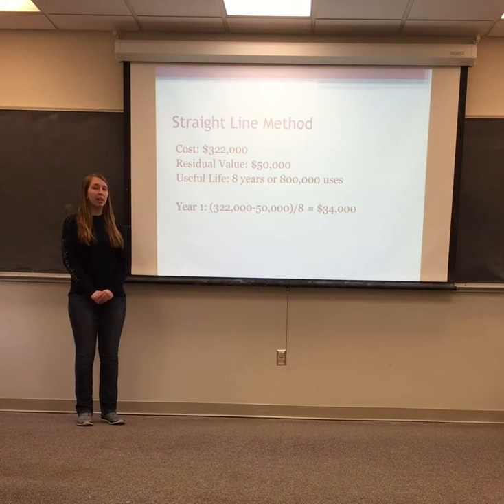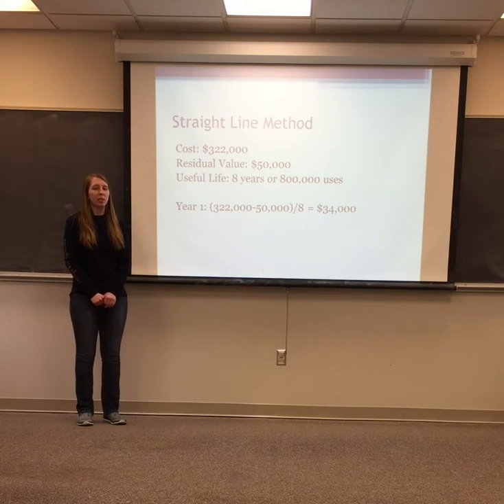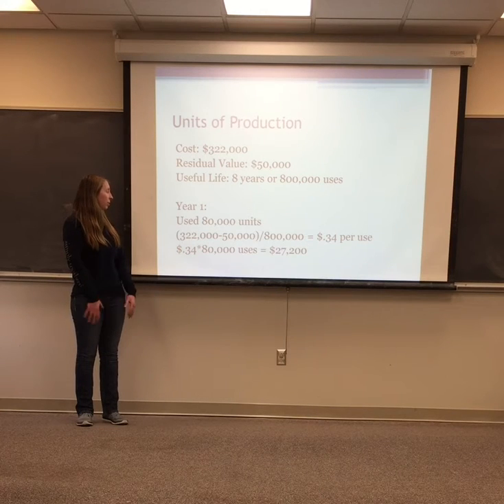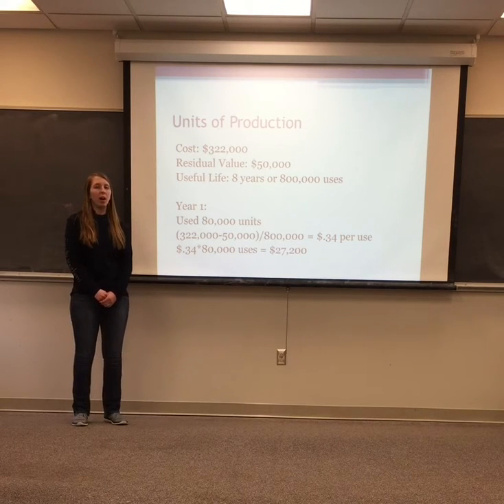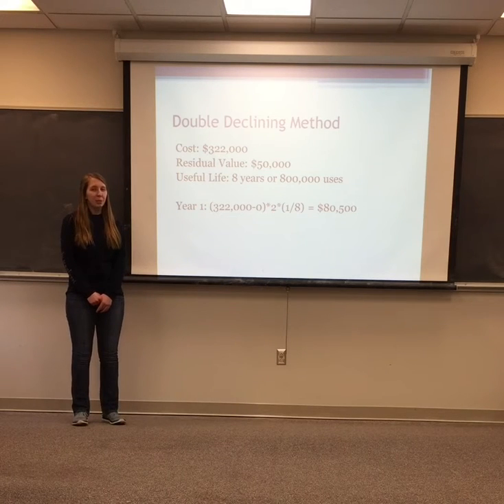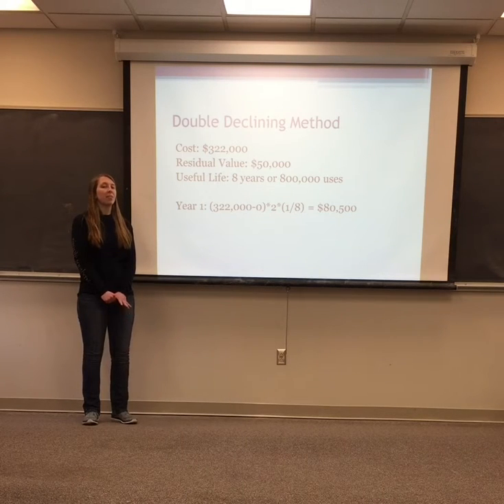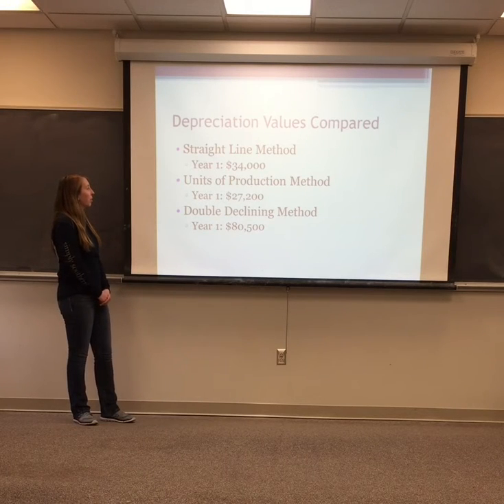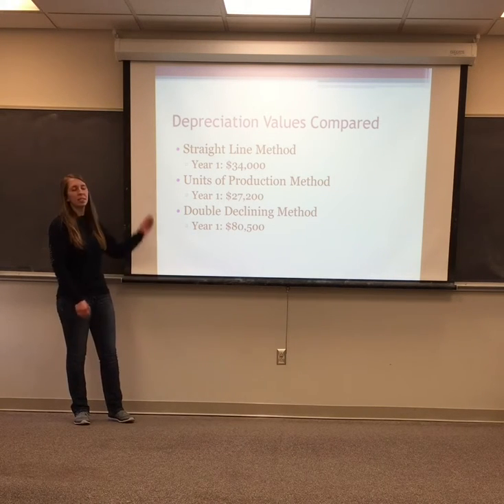Lauren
Accounting 221 video